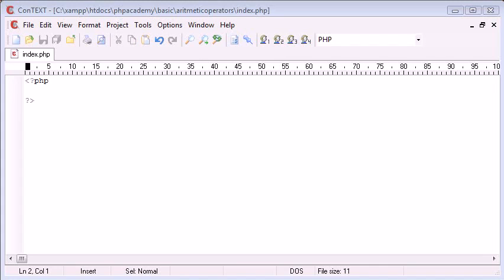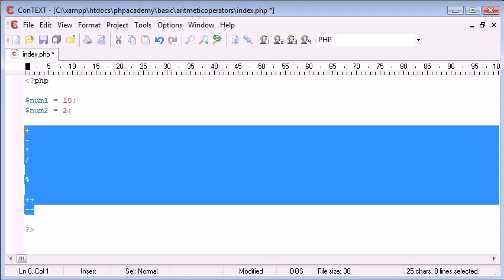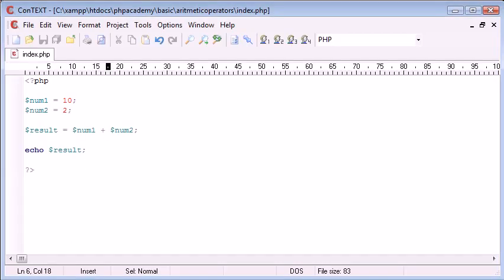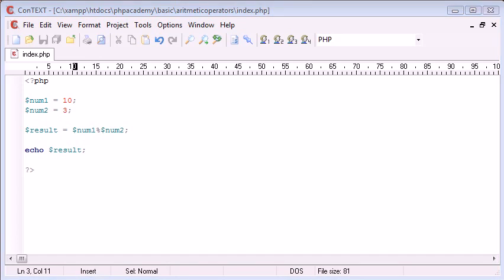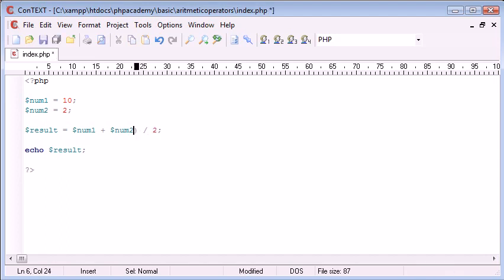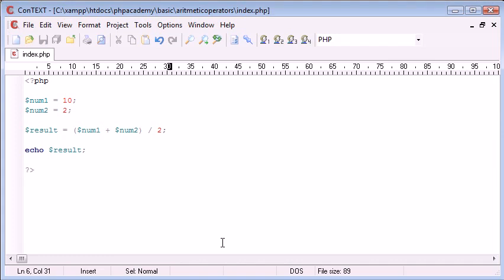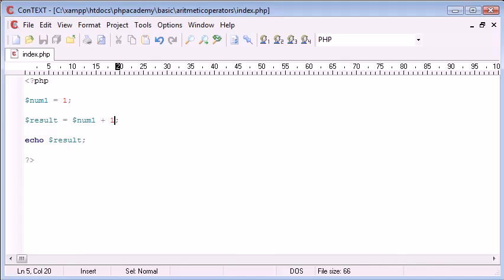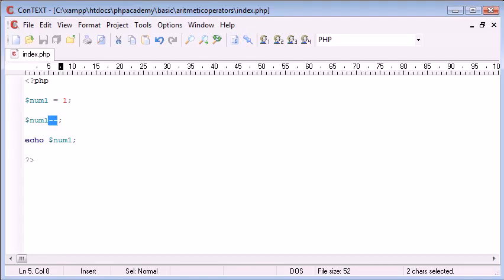9 Arithmetic Operators